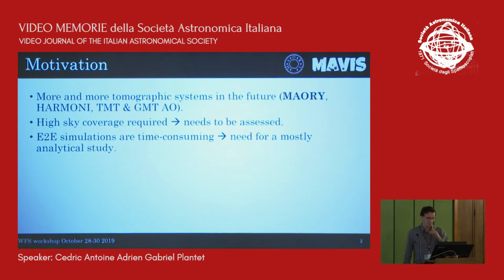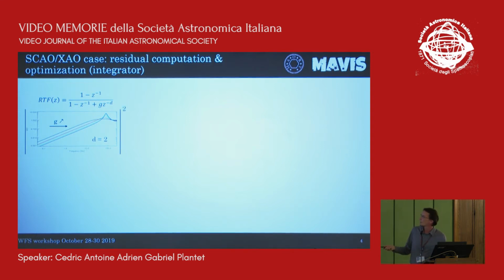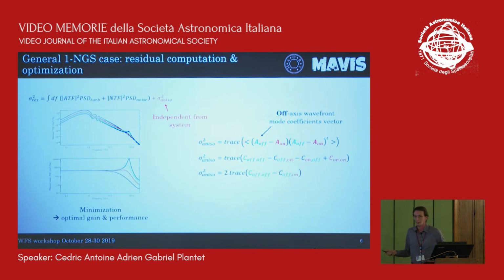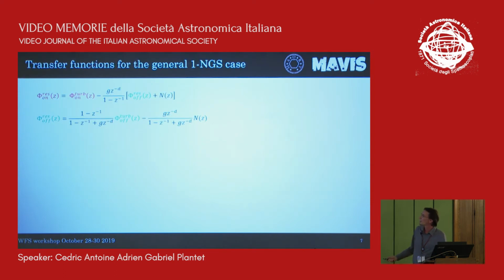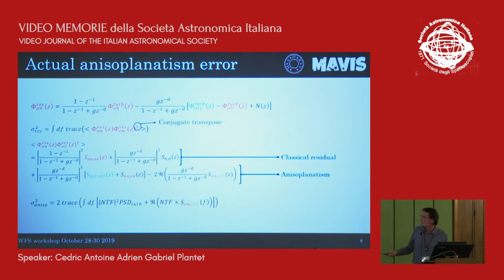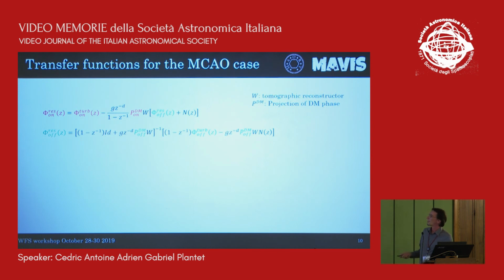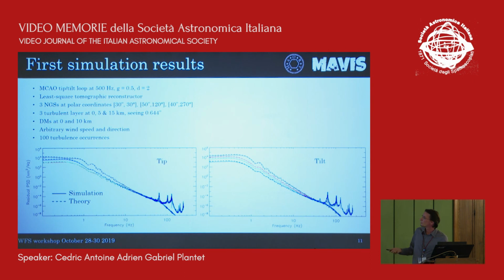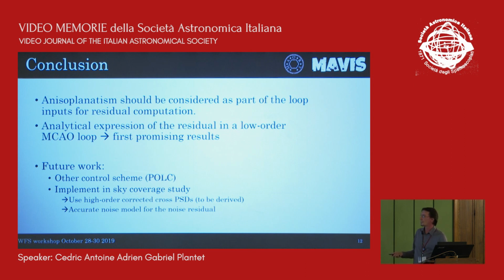Temporal behavior of a low-order MCAO loop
Speaker: PLANTET, Cedric Antoine Adrien Gabriel (Istituto Nazionale di Astrofisica (INAF))